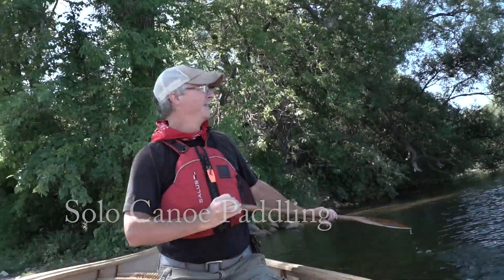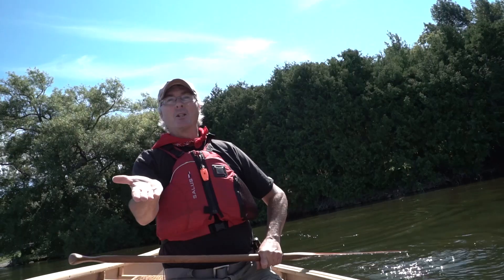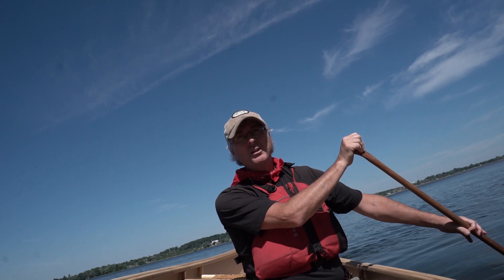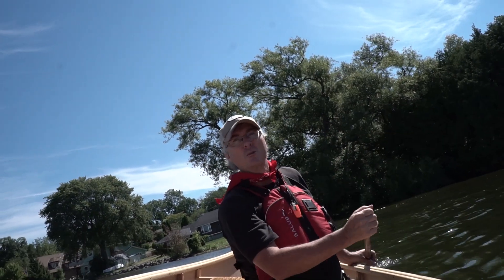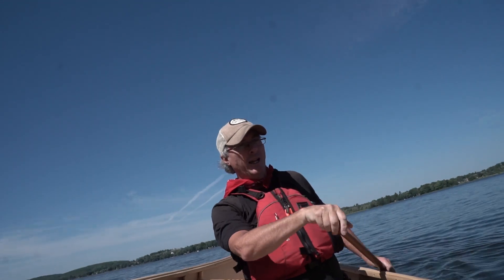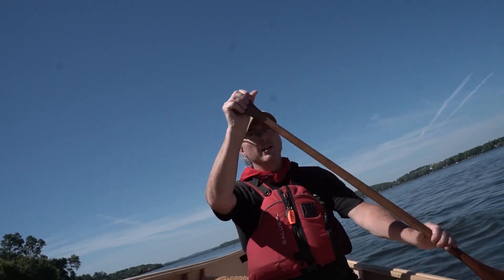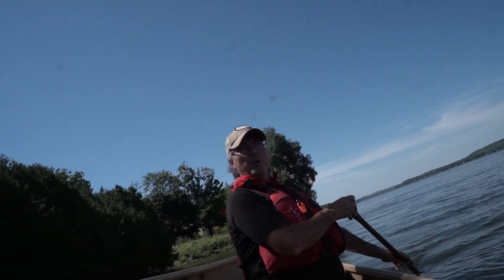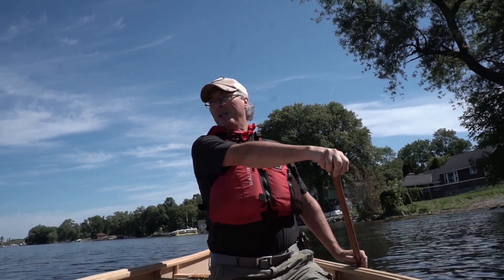Solo Canoe Paddling Tips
The Happy Camper shows some tips on how to paddle a canoe solo - and why.